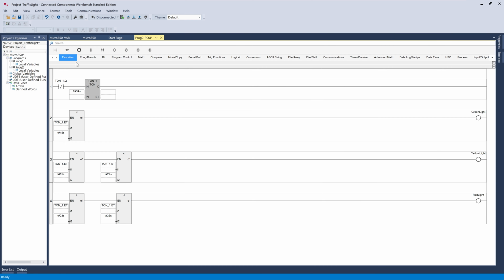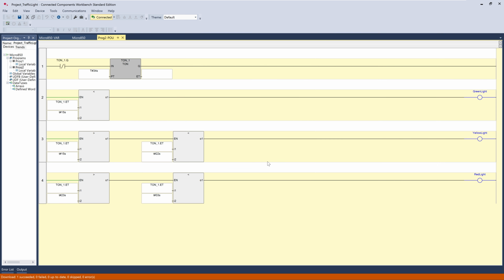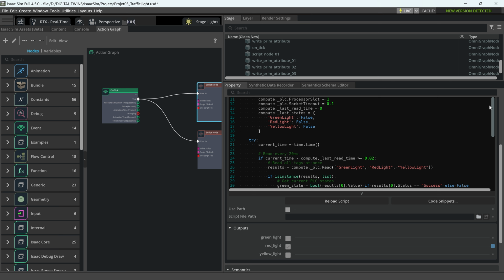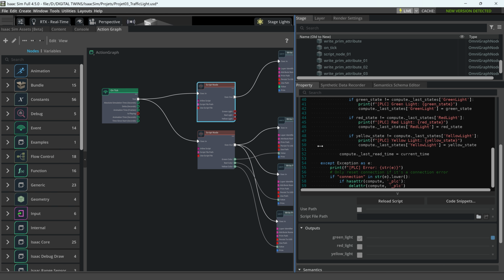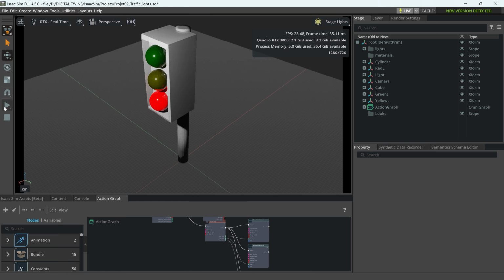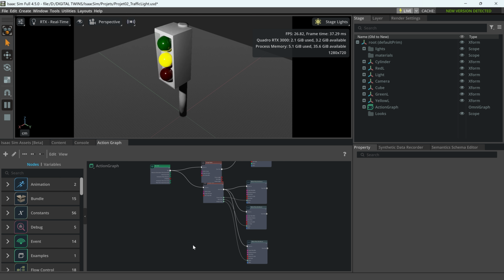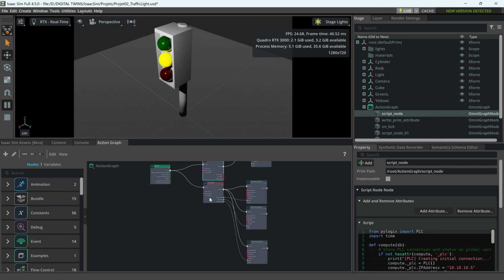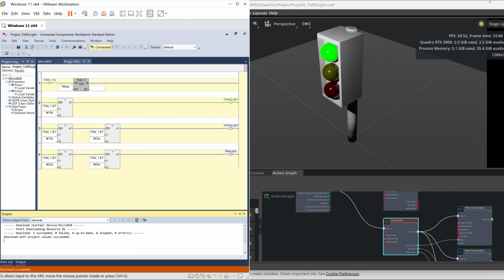Digital Twin in Action: Real PLC Controls Traffic Light in Isaac Sim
🚦 **Watch a real Rockwell Micro850 PLC control a 3D traffic light** inside **NVIDIA Isaac Sim** in real time!

This Digital Twin demo connects **real-world automation hardware** to a **virtual simulation** using Python and Pylogix.

🎯 Whether you're into **industrial automation**, **digital twins**, or **real-time PLC programming**, this is just the beginning. More powerful integrations are coming on IndusphereTech!

🧠 **Technologies used:**
- Rockwell Micro850 PLC
- NVIDIA Isaac Sim (Omniverse)
- Python & Pylogix
- Action Graph scripting
- PLC ↔ Virtual 3D Sync (20 ms update rate)

• Digital Twin use cases
• Real-time PLC ↔ Simulation integration
• Industrial system prototyping